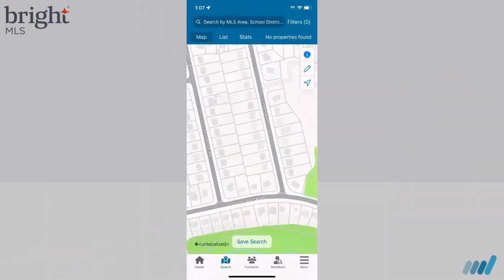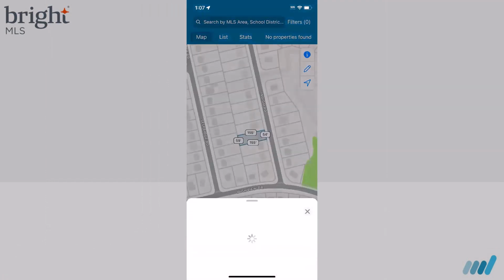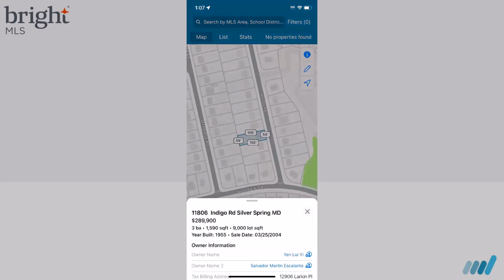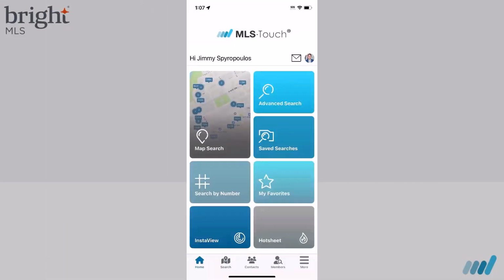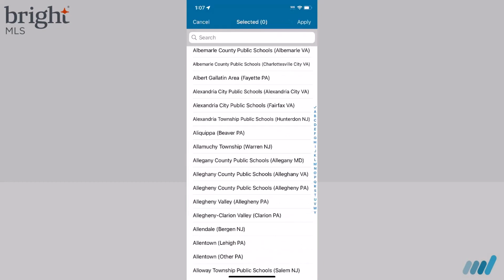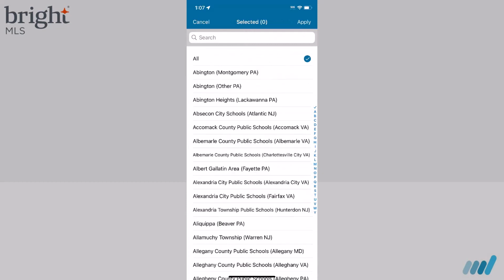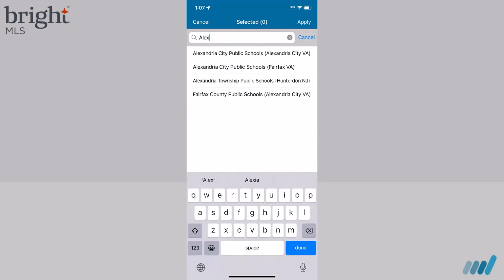MLS Touch Updates | Bright MLS